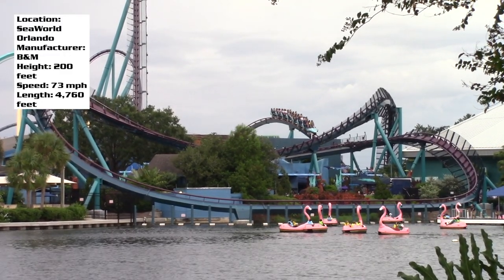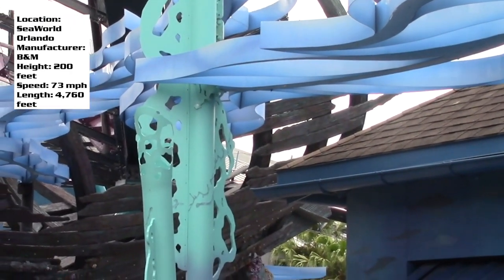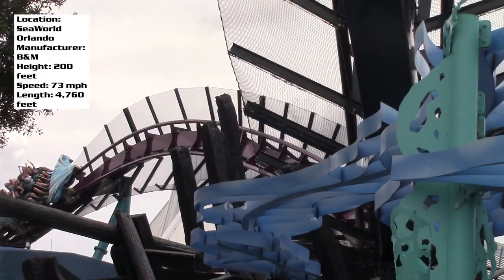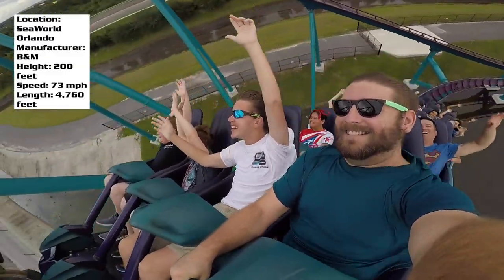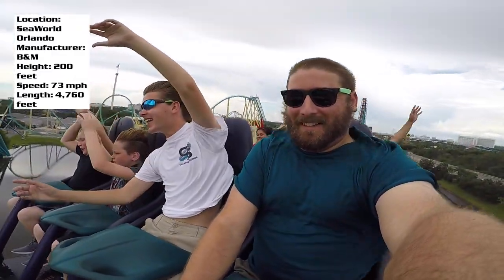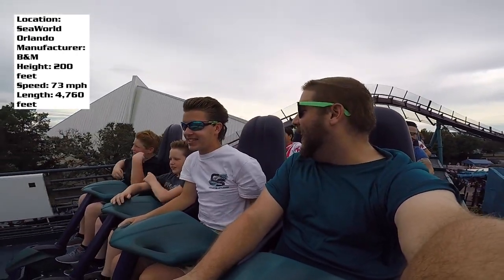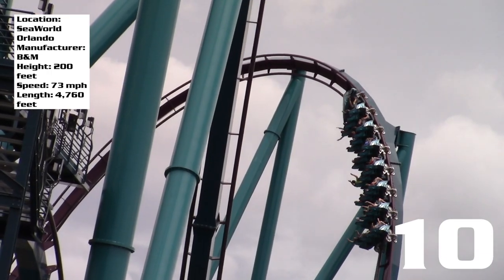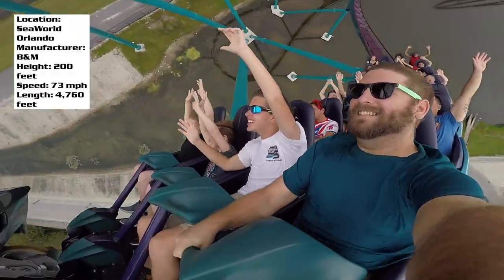Mako Review SeaWorld Orlando B&M Hyper Coaster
It's the latest and greatest B&M hyper coaster built in America, but is it the best?